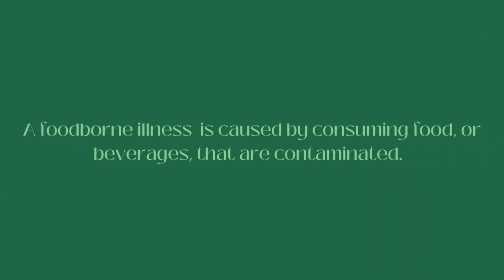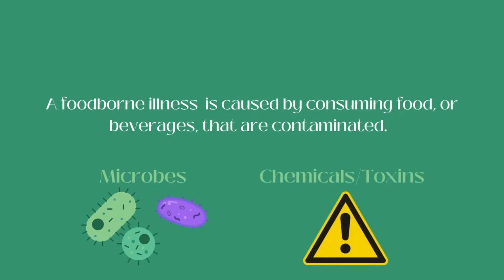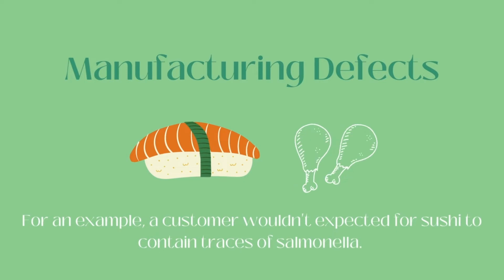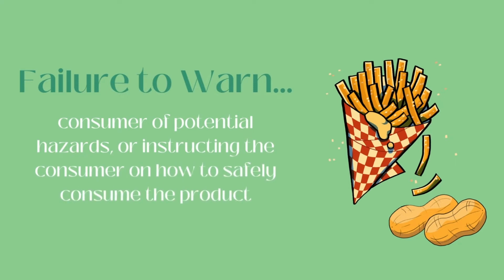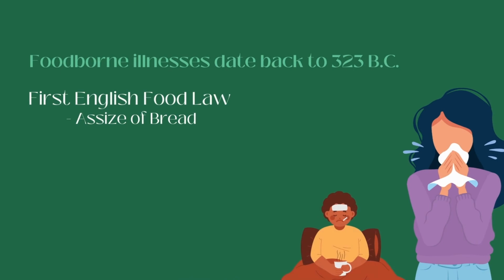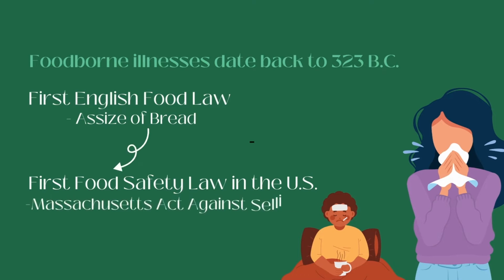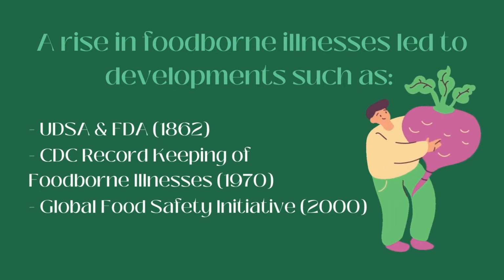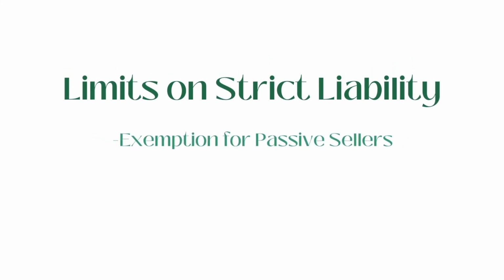Expansion of Liability on Foodborne Illnesses